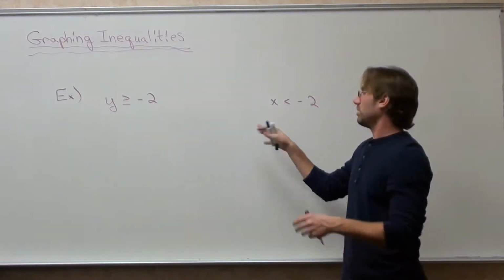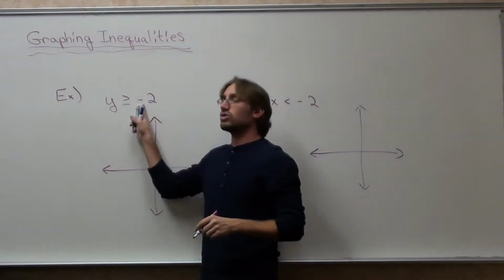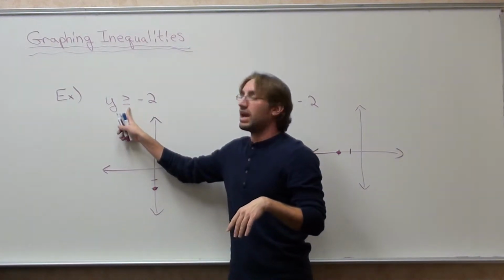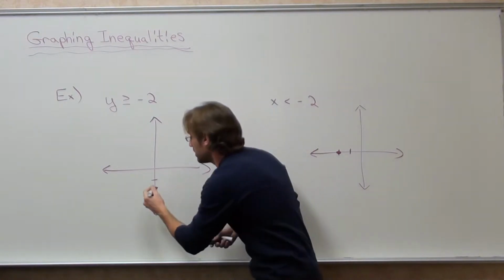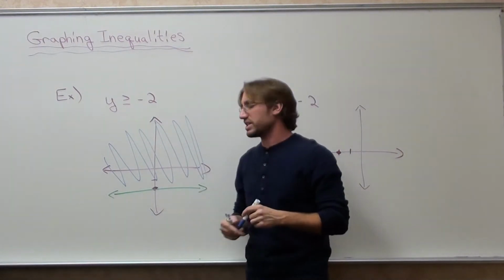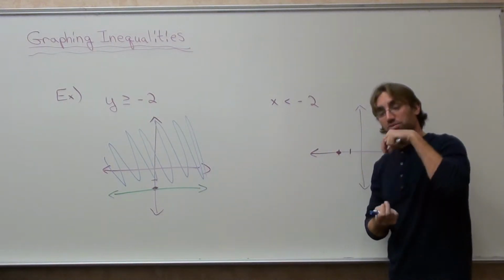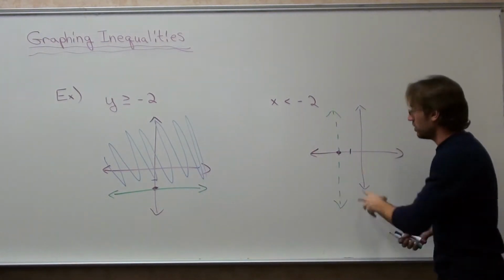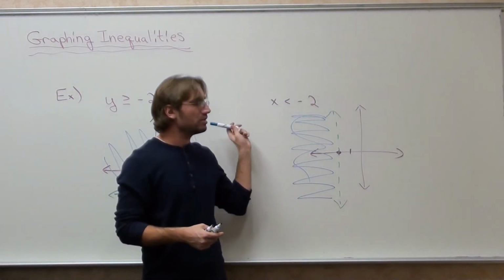Free Math Lessons Graphing Horizontal and Vertical Inequalities